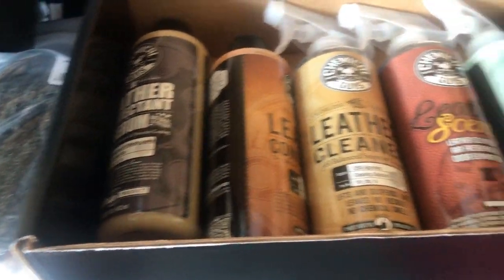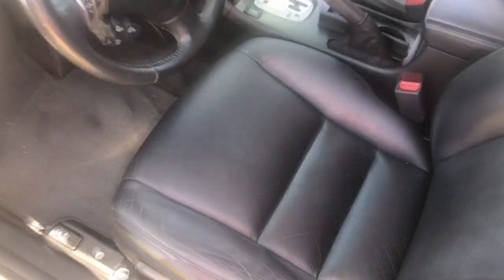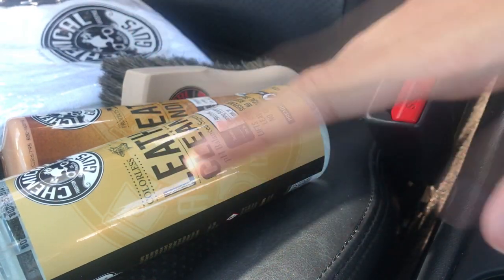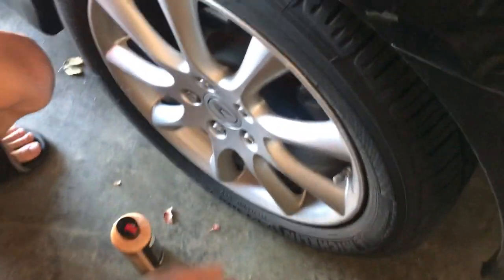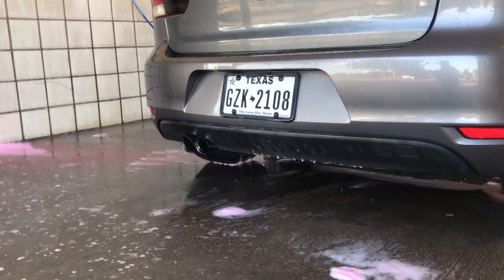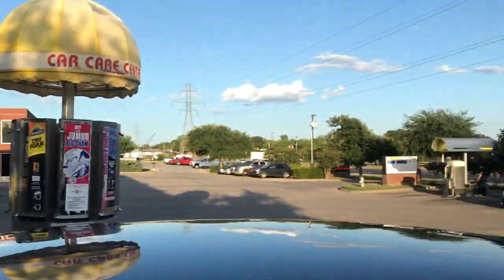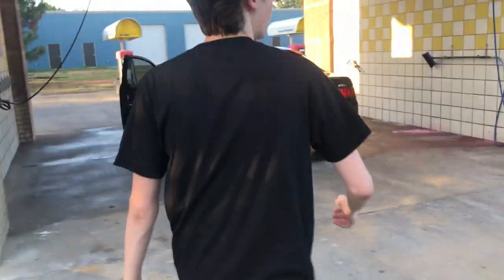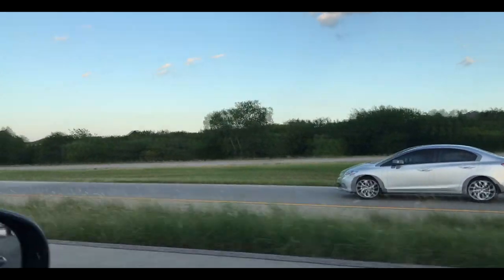My First Car Meet With The Arashi Crew Was...... WOW.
On today's Vlog I clean the interior of the TSX with chemical guys cleaner in the hot sun then the half of the crew meets up for my first car wash ever lol. After that we link up with the other half of the crew then head to the car meet in Dallas then mess around after that. Wait till you see  the actual car meet...